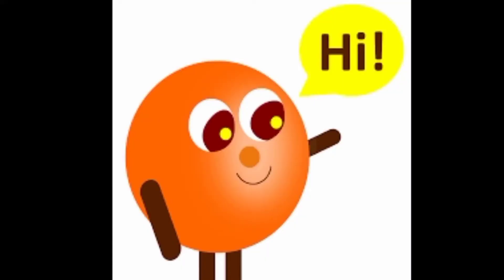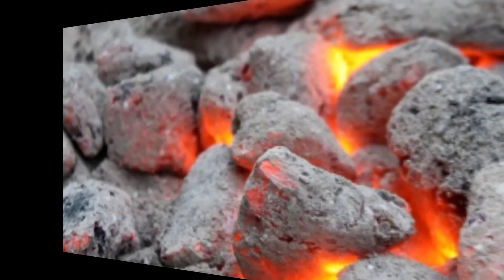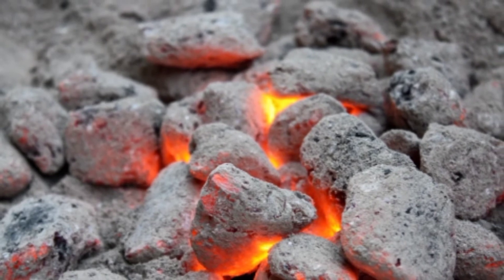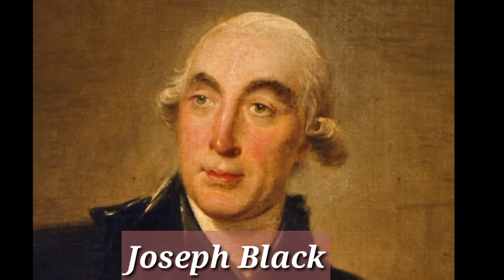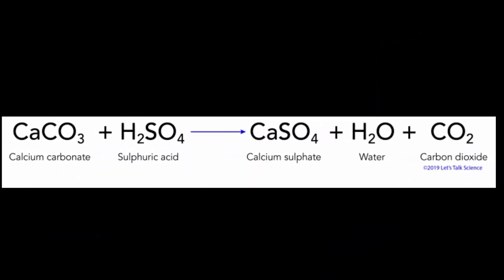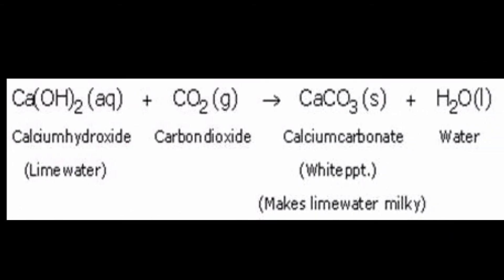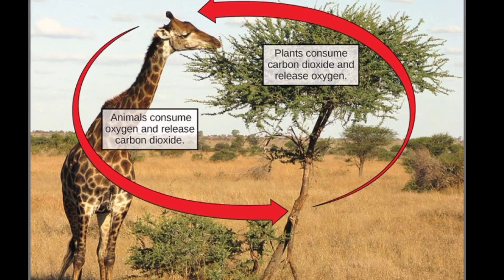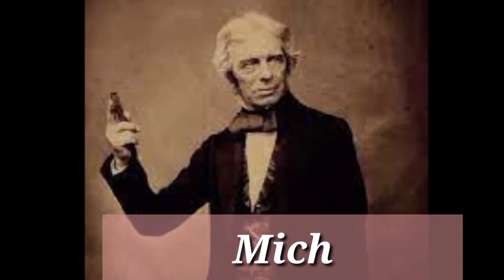History of Carbon dioxide || who Discovered Carbon dioxide || unknown facts || Interesting facts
Who Discovered Carbon dioxide ?

Answer : Carbon dioxide was the first gas to be described as a discrete substance. In about 1640, the Flemish chemist Jan Baptist van Helmont observed that when he burned charcoal in a closed vessel, the mass of the resulting ash was much less than that of the original charcoal. His interpretation was that the rest of the charcoal had been transmuted into an invisible substance he termed a "gas".

The properties of carbon dioxide were further studied in the 1750s by the Scottish physician Joseph Black. He found that limestone (calcium carbonate) could be heated or treated with acids to yield a gas he called "fixed air." He observed that the fixed air was denser than air and supported neither flame nor animal life. Black also found that when bubbled through limewater (a saturated aqueous solution of calcium hydroxide), it would precipitate calcium carbonate. He used this phenomenon to illustrate that carbon dioxide is produced by animal respiration and microbial fermentation.

Carbon dioxide was first liquefied (at elevated pressures) in 1823 by Humphry Davy and Michael Faraday.